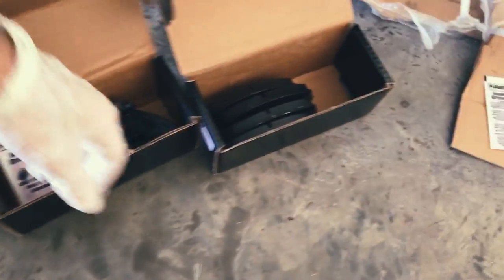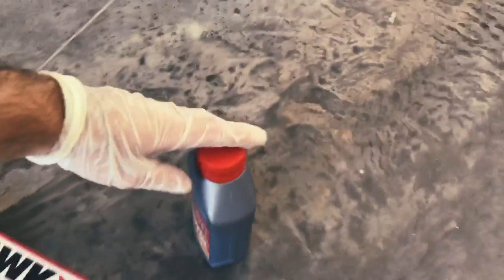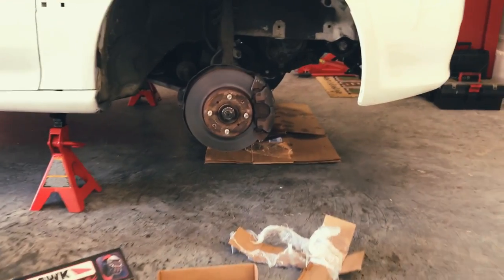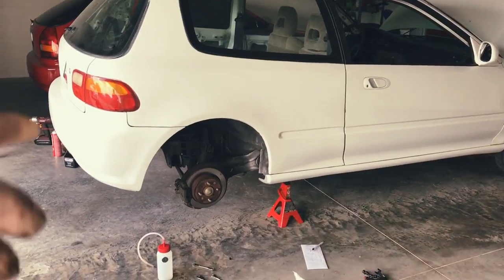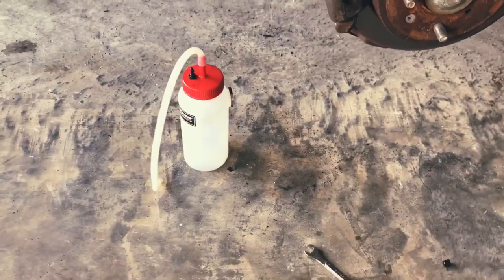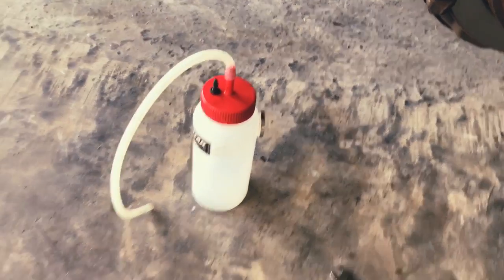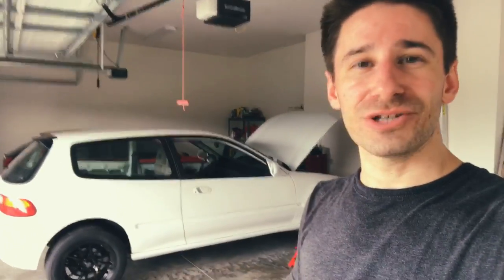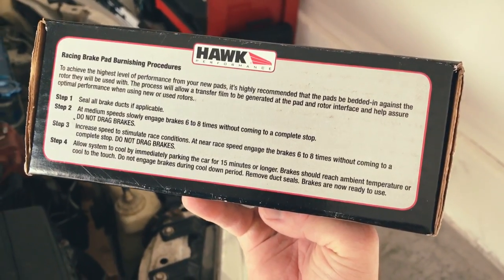MOTUL RBF 600 brake bleed | HAWK HP+ track brake pads upgrade | Project Honda Civic EG hatchback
August 26th track day at the Firm is fast approaching (2 weeks out from making this video) and in today's episode Robbie sorts out the Civic EG's brake issues with a much needed upgrade in the form of Hawk HP+ brake pads front and rear and a brake bleed putting in new Motul RBF 600 brake fluid! Step by step for those of you who are wanting to follow along!